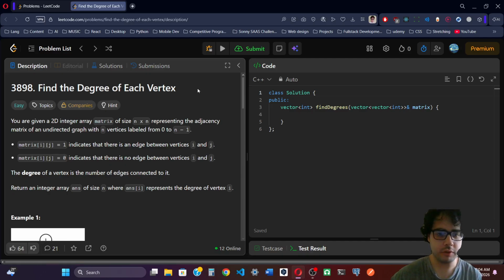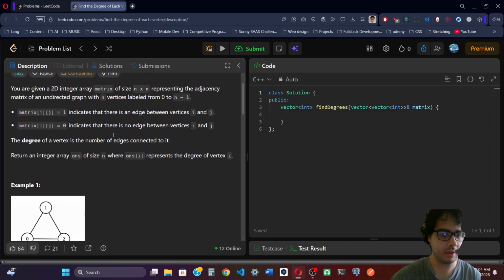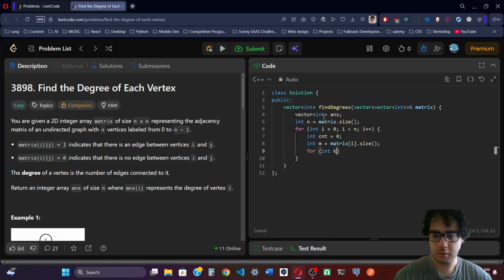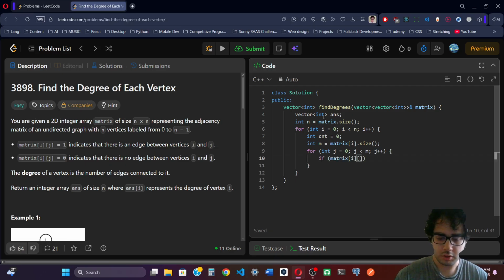LeetCode | 3 min | C++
Another episode of the solving series! Here I solved 3898. Find the Degree of Each Vertex, easy leetcode problem.

Every 100 subs on the road to 1K I'll give one of you a pdf with LeetCode/DSA solving tips and tricks FOR FREE.